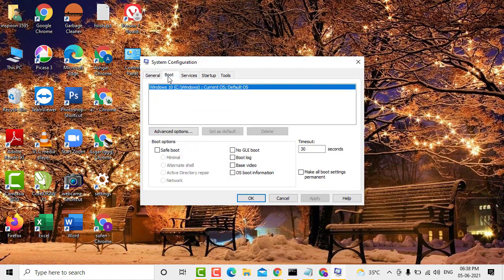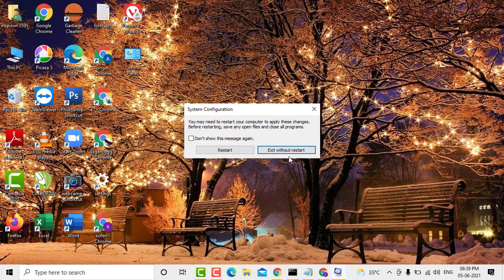How to Disable Safe Mode on Startup in Windows 10 FIX Tutorial